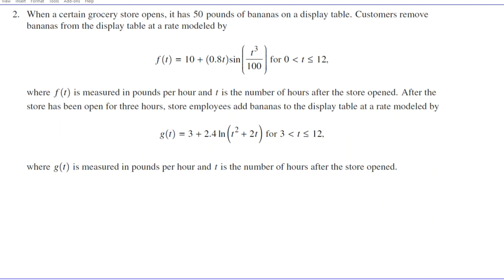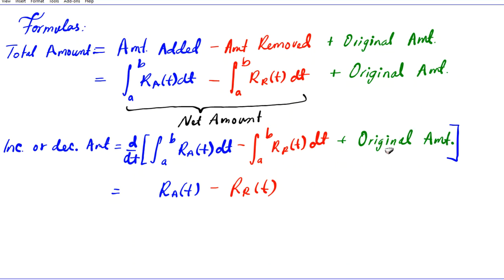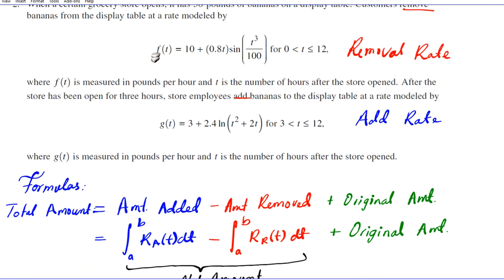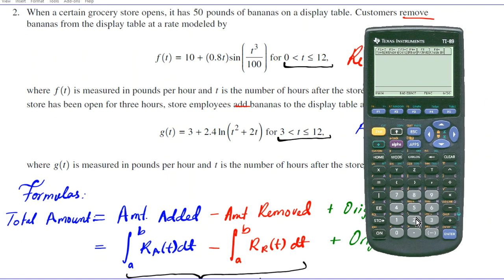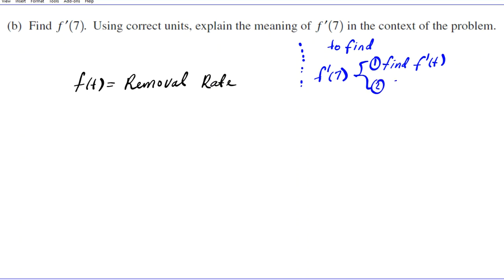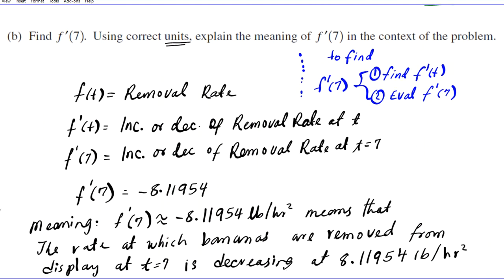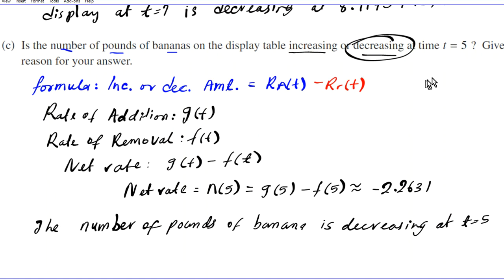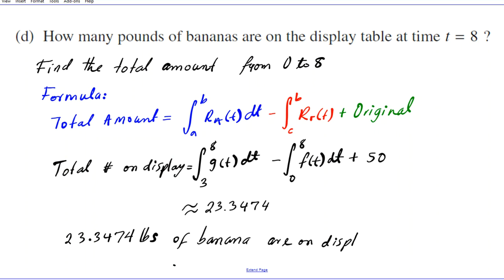2017 AP Calculus AB FRQ #2 Free Response Questions Solution Scoring Guidelines amount banana on dis